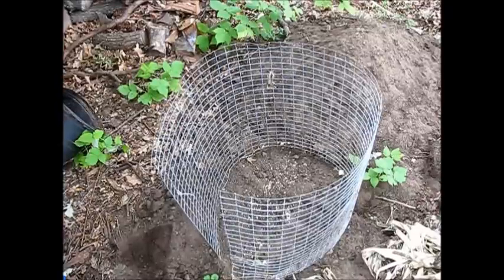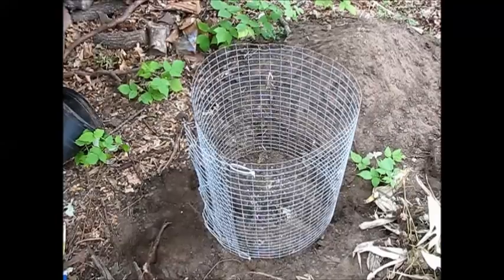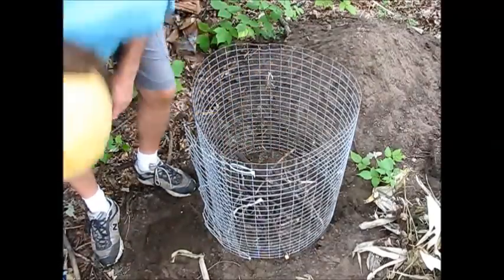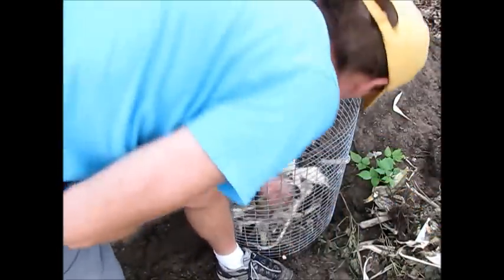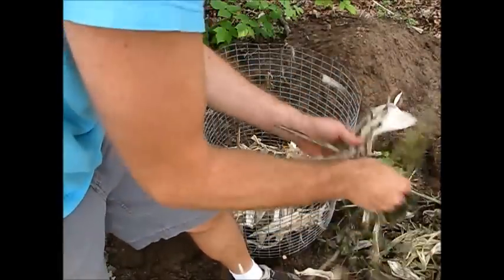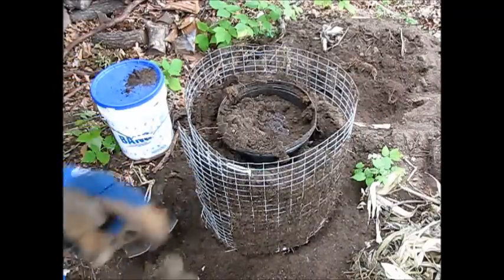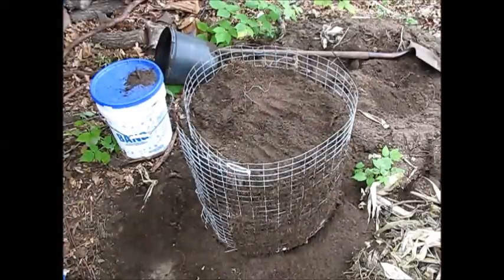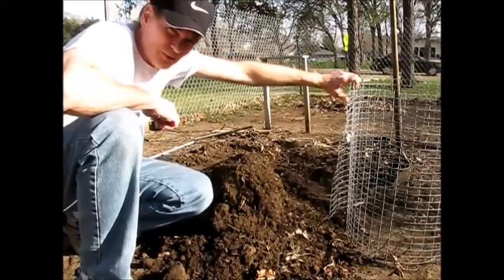How to build a space saver compost bin with a wire cage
Do you like the efficient use of space and the convenience of making compost anywhere? Then check out this idea for a compost bin, utilizing simple materials and techniques. Turn kitchen and yard waste into compost the easy way. For step by step text instructions and pictures see;